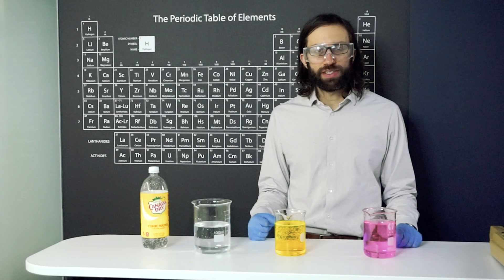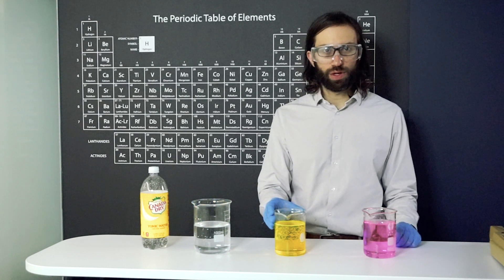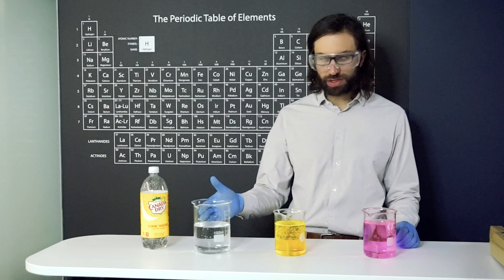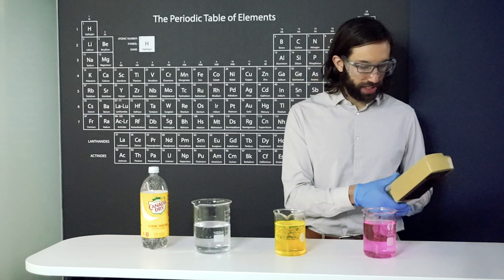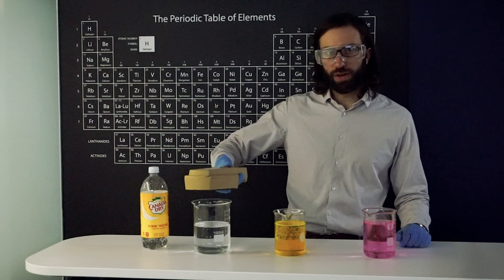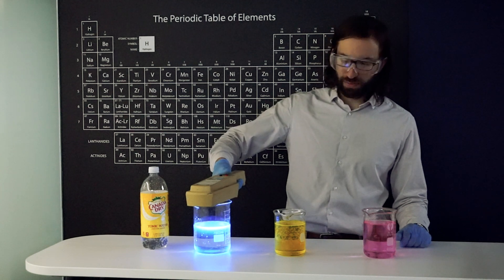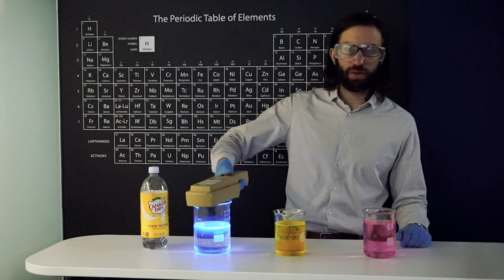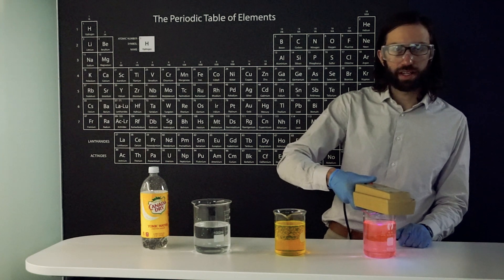Luminescence of Tonic Water, Fluorescein, and Rhodamine B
Ultraviolet light causes luminescence, in particular fluorescence, in the quinine in tonic water, fluorescein, and rhodamine B.